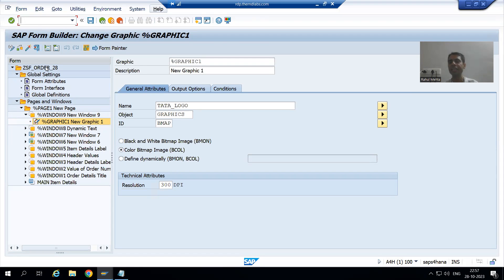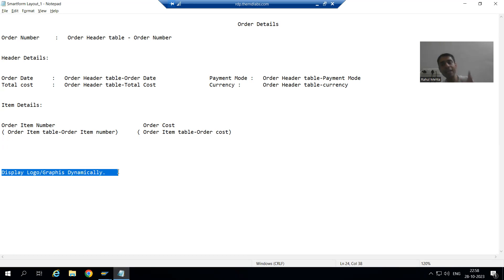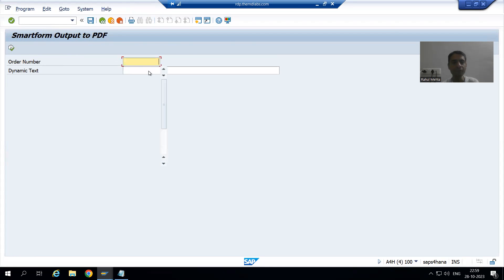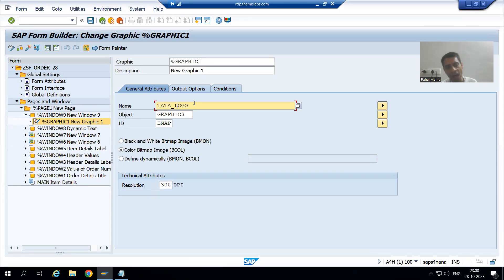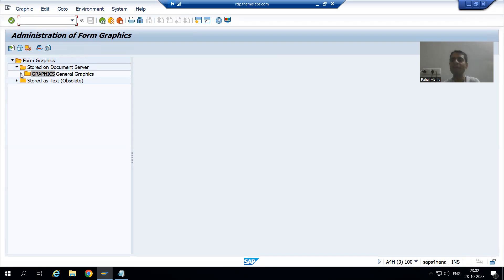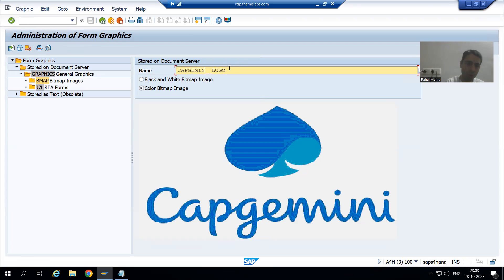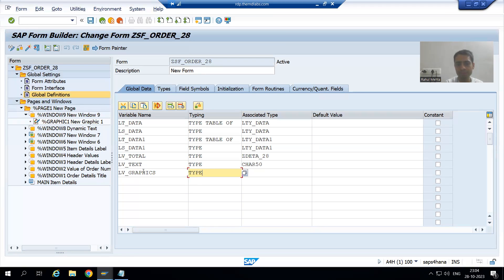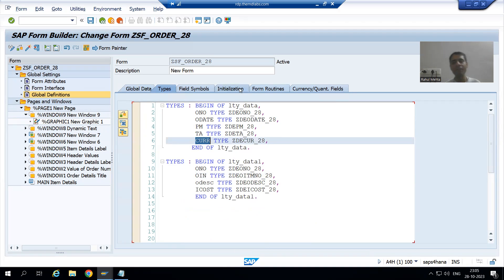32 - Smartforms - Dynamic Display of Graphics Part1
-Explained the Requirement.
-Uploaded one More Graphics in SAP through SE78 Transaction Code.
-Took one Variable in the Global Definition of the Smartform.
-Written the Logic to Assign the Graphics Name to the Variable.